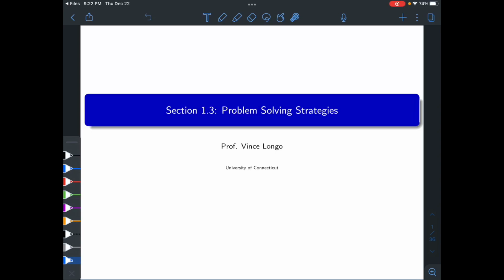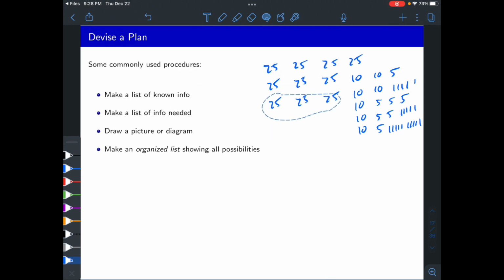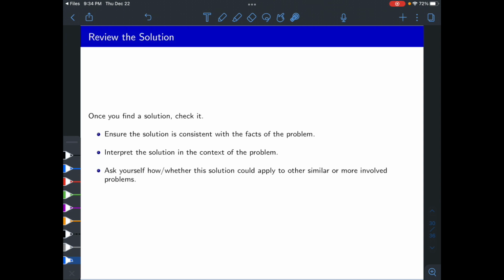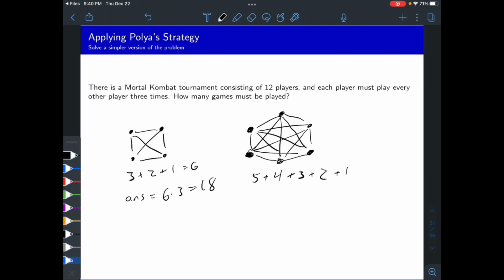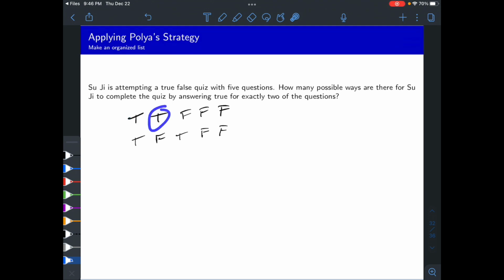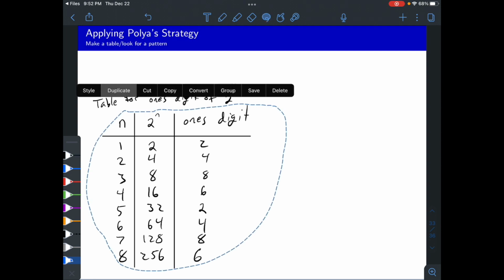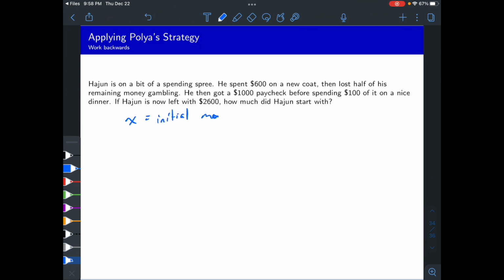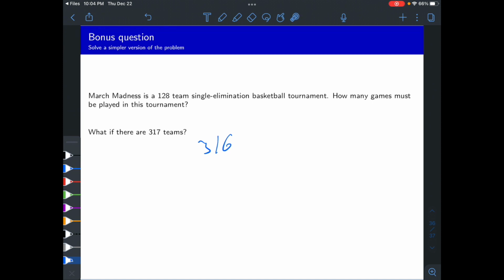Problem Solving Strategies